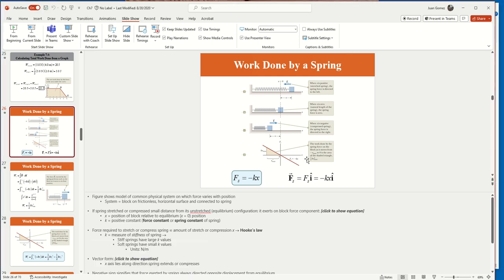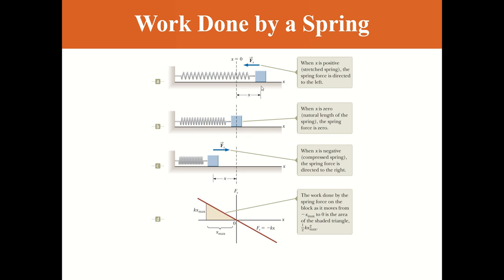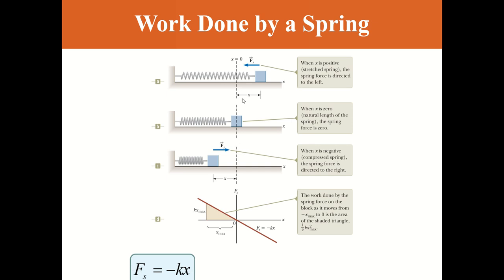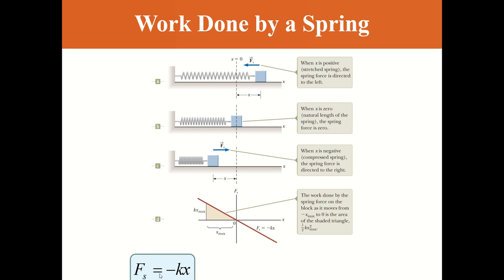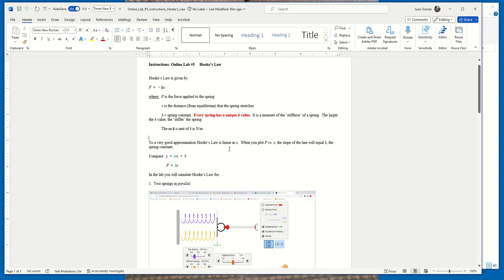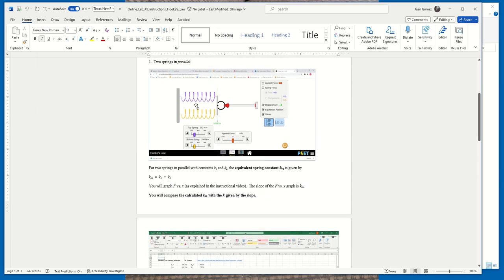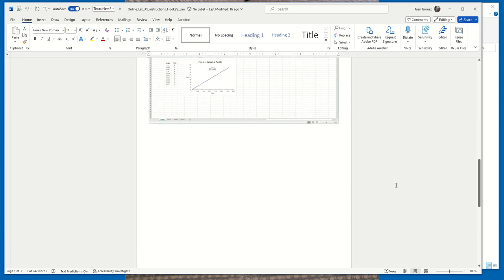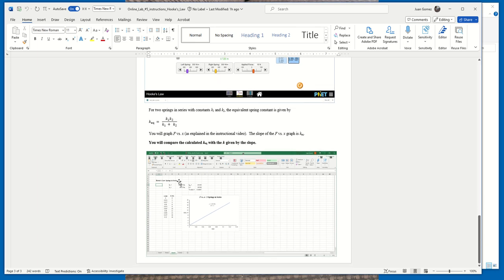Online Lab #5 instructions Hooke's Law video